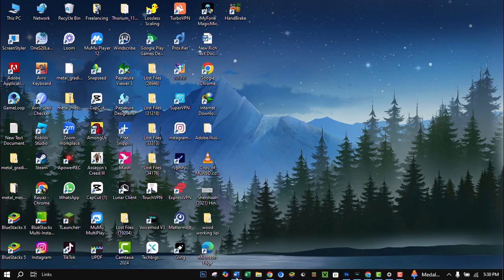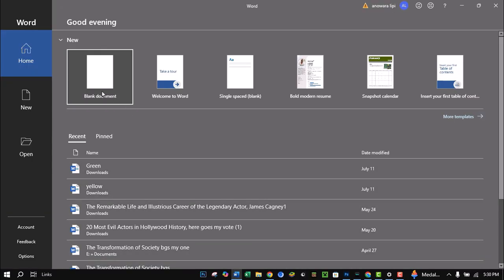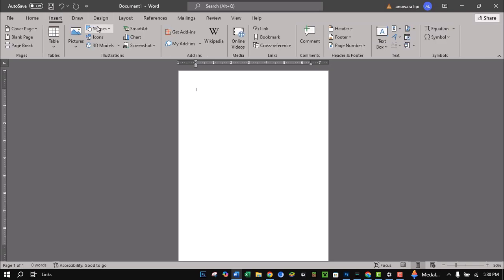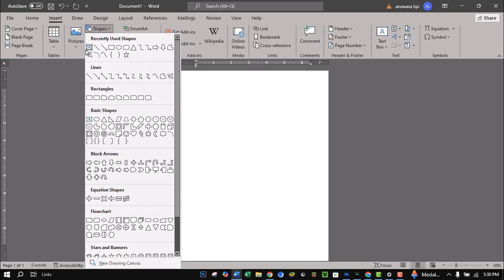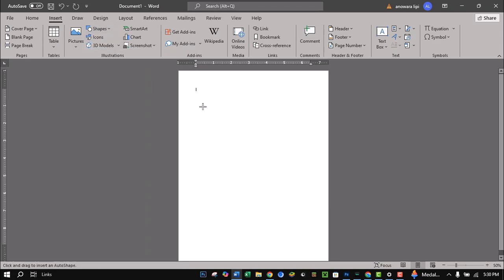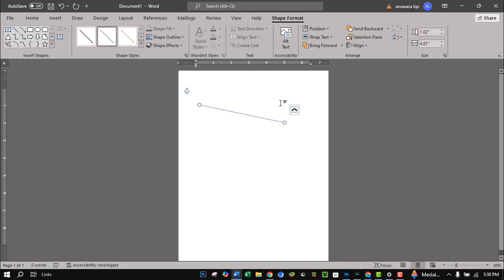How To Make Straight Lines With Shortcuts In Word - Full Guide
Do you want to know How To Make Straight Lines With Shortcuts In Word? Then this is the video for you!

This is a step-by-step tutorial on how to draw straight horizontal lines full guide on this.